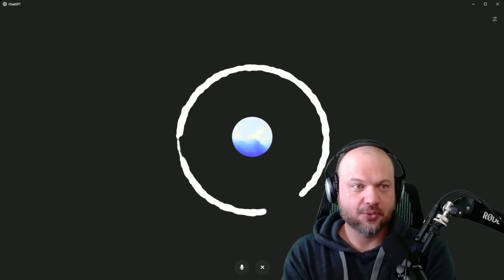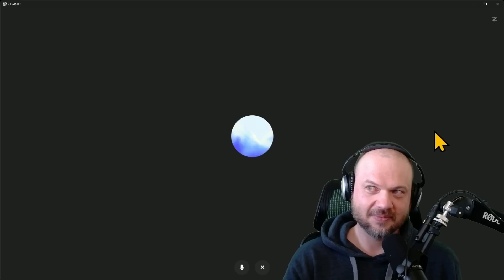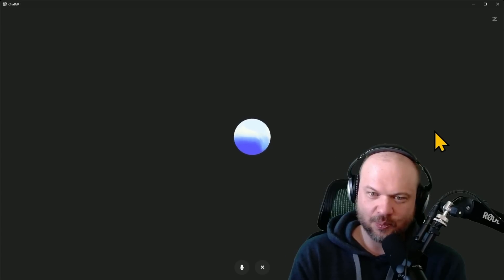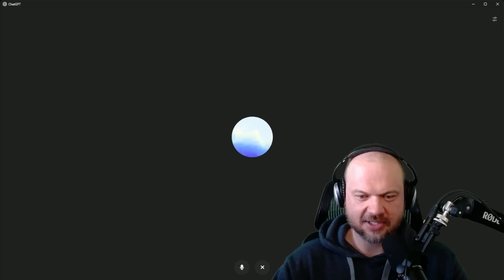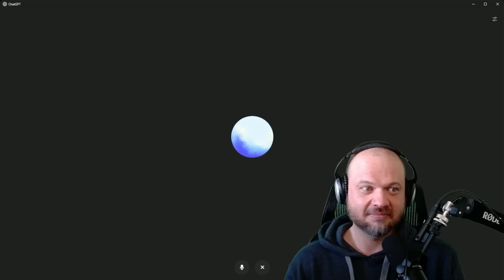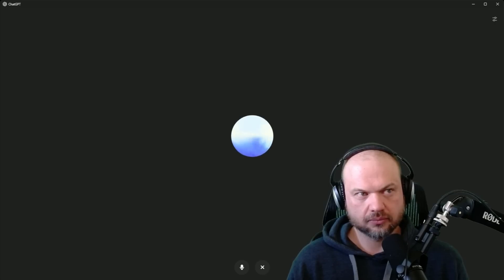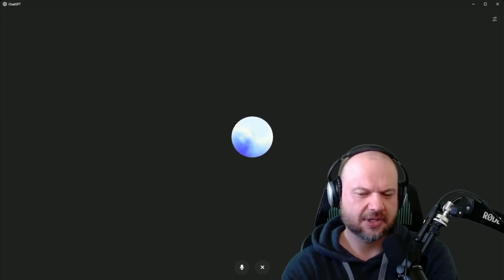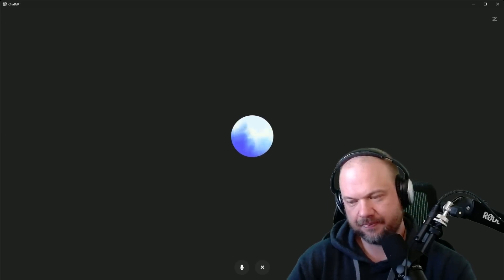Advanced Voice Mode hits the Desktop!